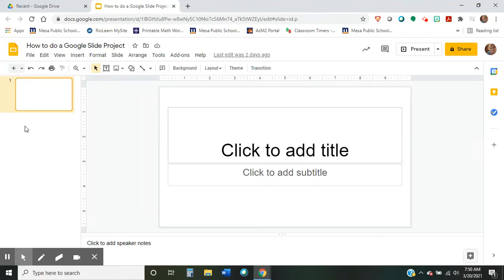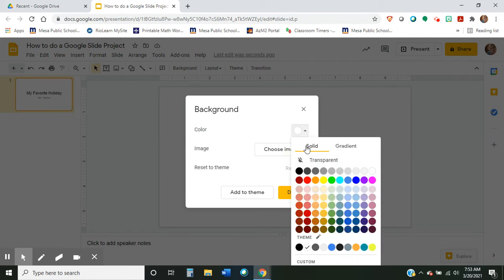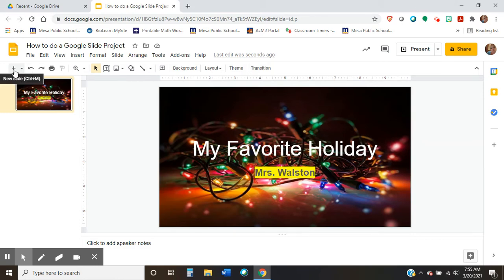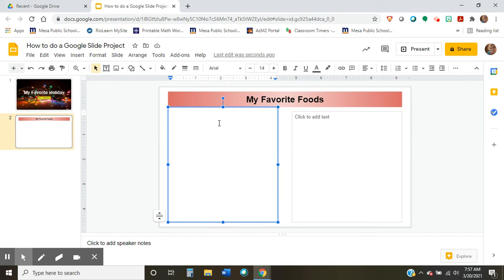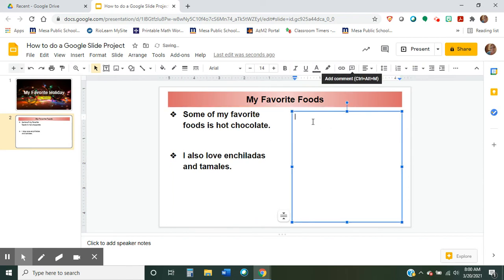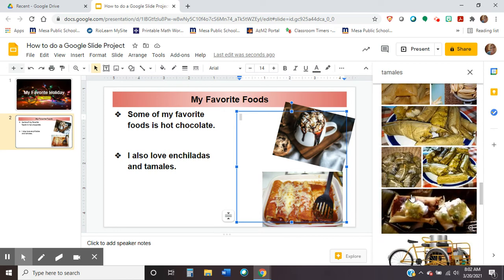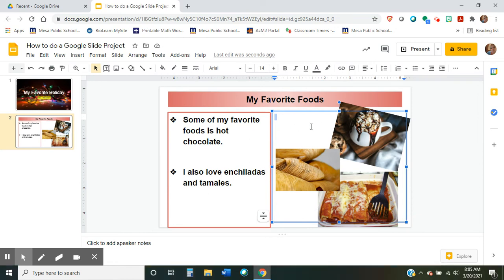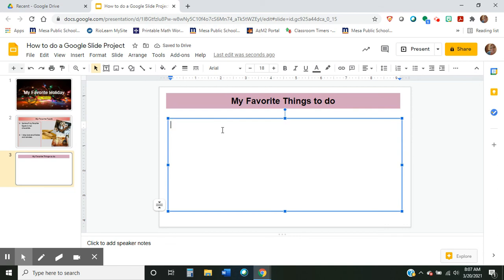How to Create a Google Slide Project